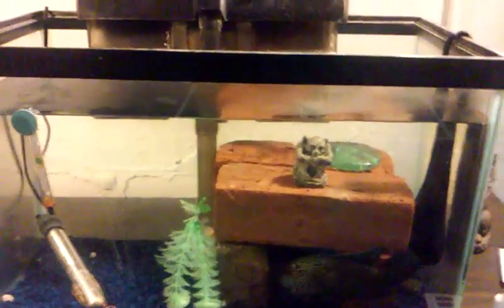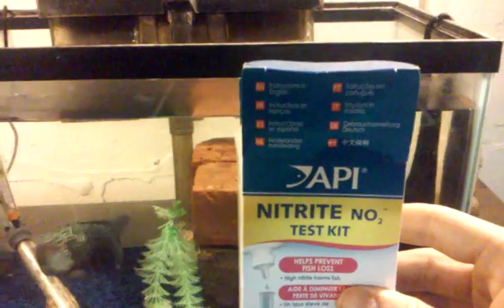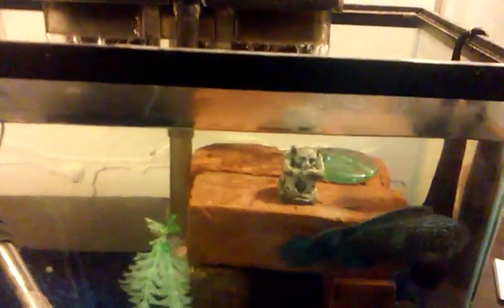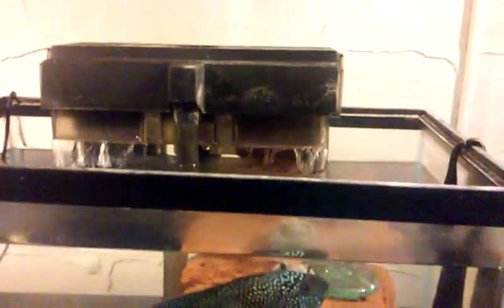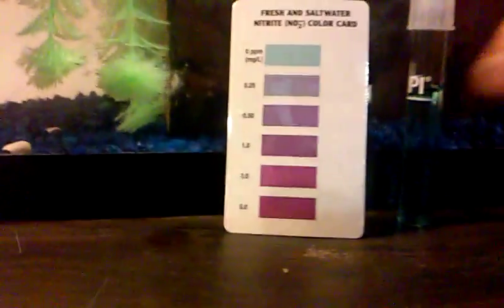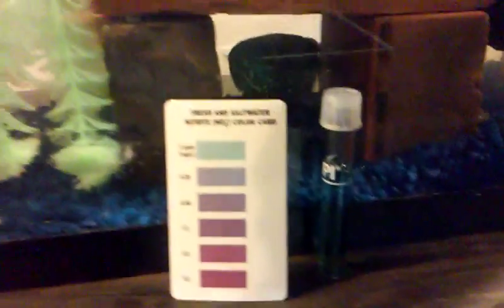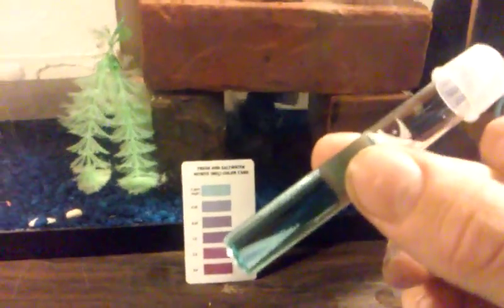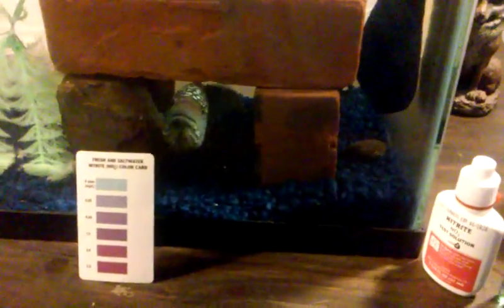Testing aquarium for nitrite.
Testing aquarium for nitrite.NOT nitrate.